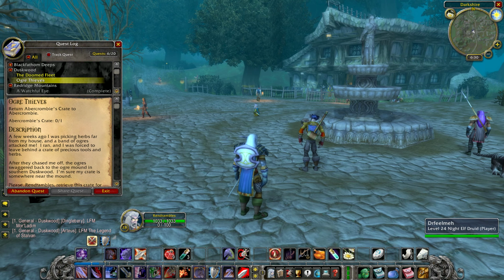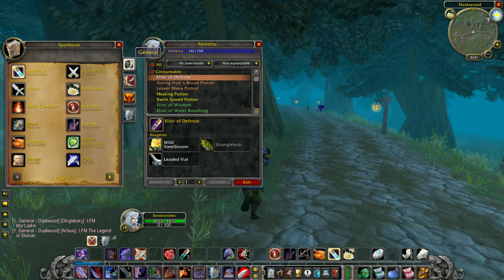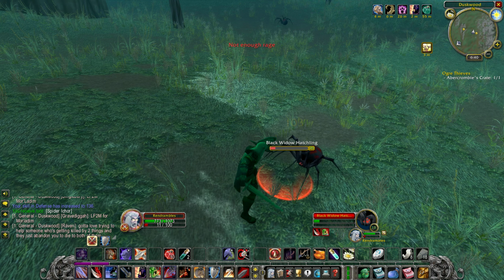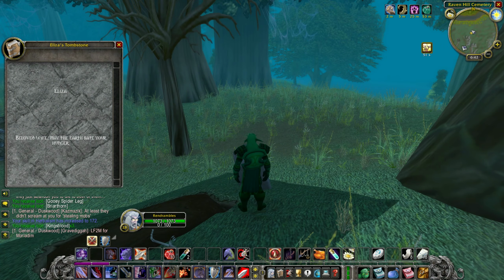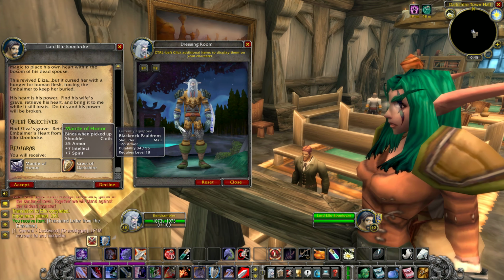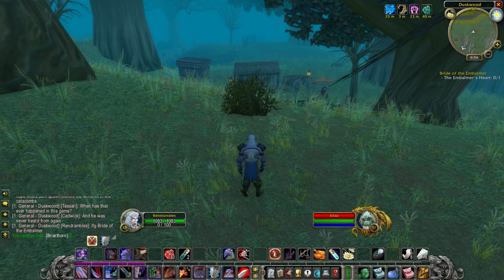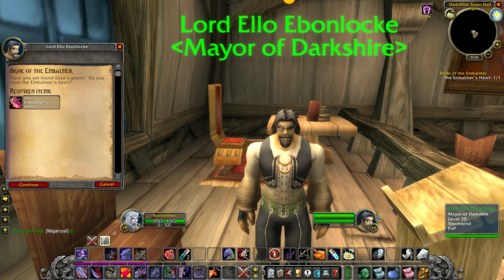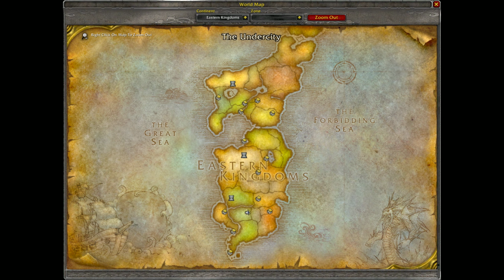Let's Play WoW CLASSIC Night Elf Warrior Part 34 Ogre Thieves and Bride of the Embalmer Gameplay Wal